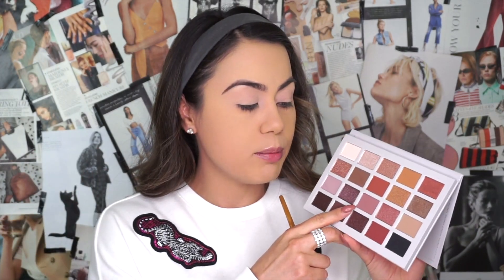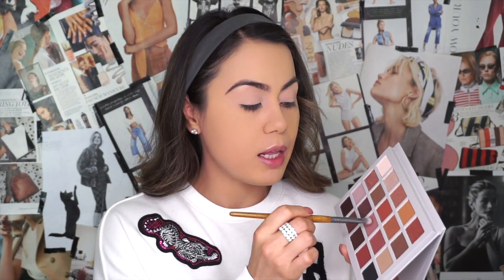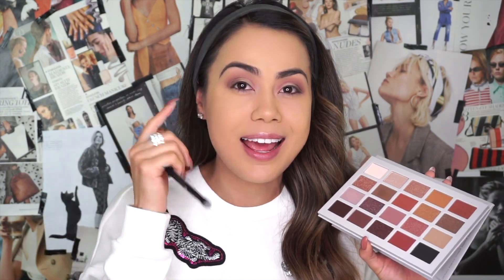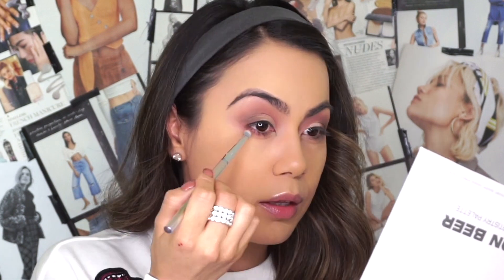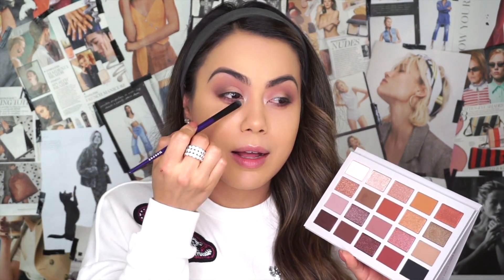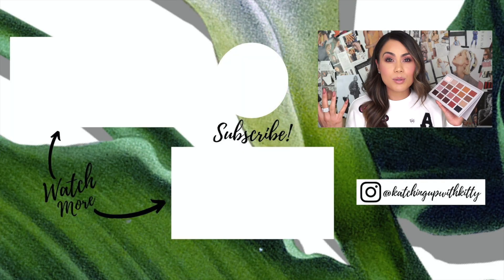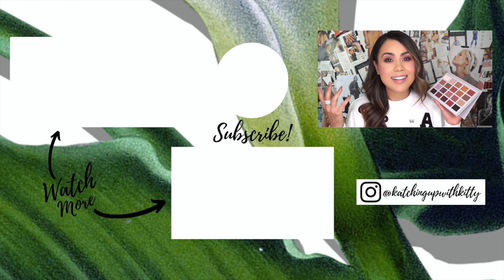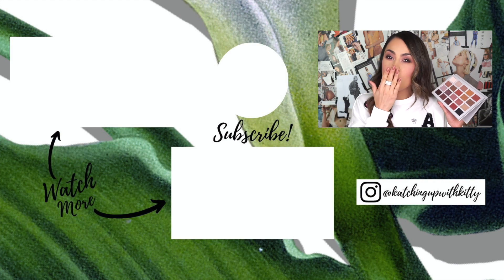Morphe X Madison Beer Channel Surfing Artistry Palette Makeup Tutorial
I post videos weekly Tuesday, Thursday, Saturday and Sunday at 9am PST.

In today's review, I am trying on and swatching each of the Morphe X Madison Beer Channel Surfing Artistry Palette Makeup Tutorial. These lip glosses retail for $10.00 dollars. Each one of these lip glosses are described on Morphe's website describes this collection curated by Madison Beer. These  shades feature full or sheer coverage, a smooth, buttery formula, and a brilliant, high-shine finish. Morphe X Madison Beer Channel Surfing Artistry Palette that retails for $22.00 dollars, with a variety of soft glam neutral and rose gold shades. I hope you enjoyed todays makeup tutorial on this new collection!

Stay Safe,
Kit Kat

Product Used:
Morphe Madison Beer Channel Surfing Artistry Palette

Morphe Madison Beer Lip Gloss

Clinique Sun-Kissed Perfection Palette

Jouer Cosmetics Champagne & Macarons Face Palette-Sweet Cheeks ($34.00)

LA Girl Brow Bestie (Soft Brown)

Shiseido Eyelash Curler

APPLE MASCARA

SONIA KASHUK™ MAKEUP BLENDER SPONGE - MARBLE

BH Cosmetics Crystal Zodiac - 12 Piece Brush Set

Dermablend Illuminating Banana Powder

e.l.f. Cosmetics 16HR Camo Concealer